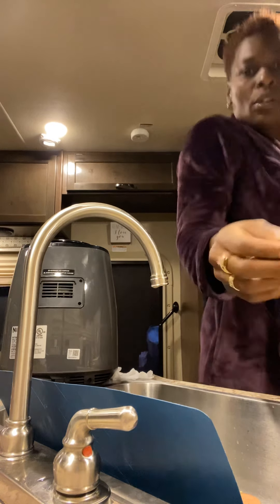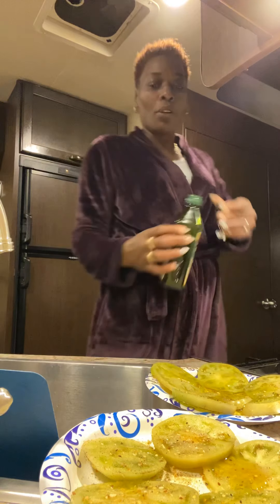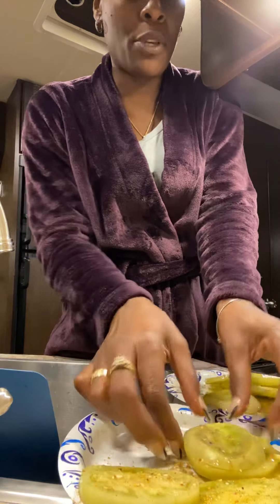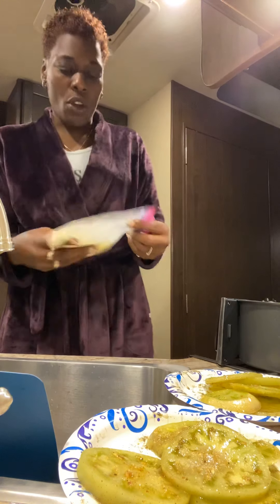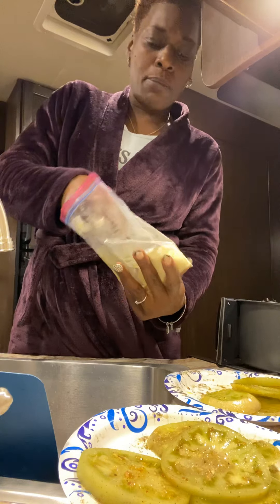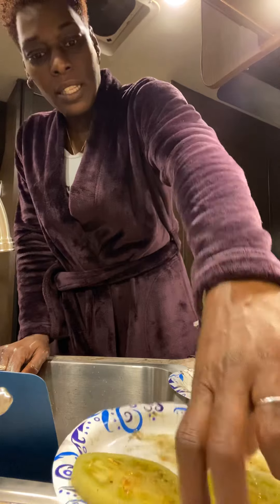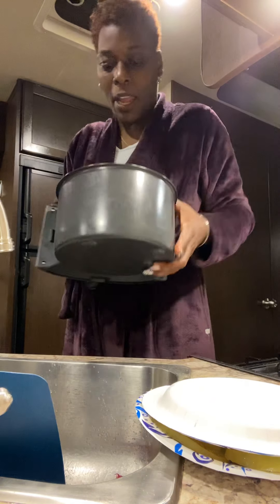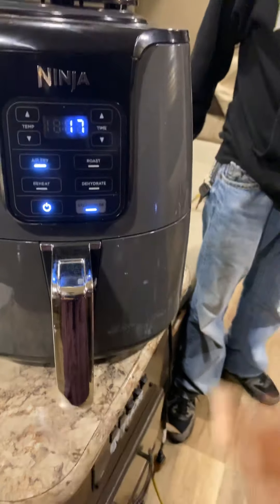Fried Green Tomatoes RV style